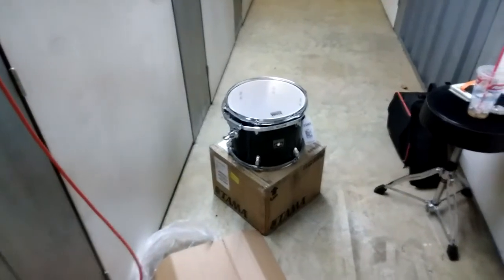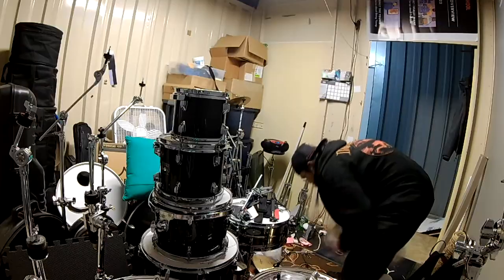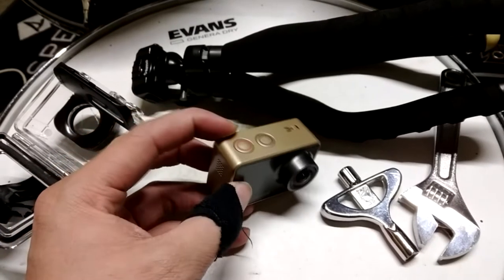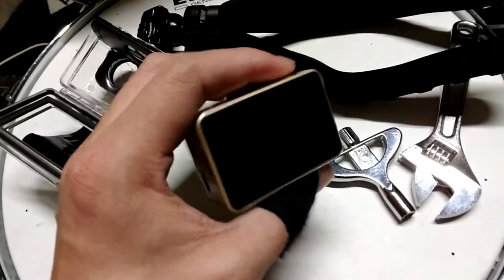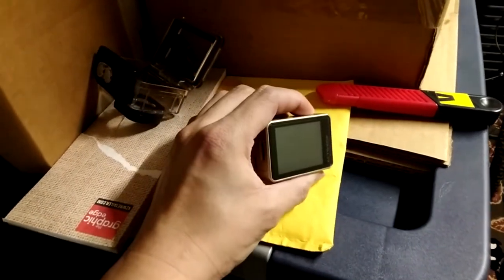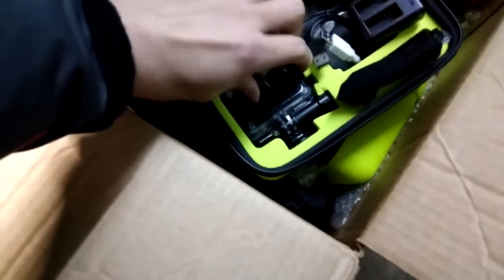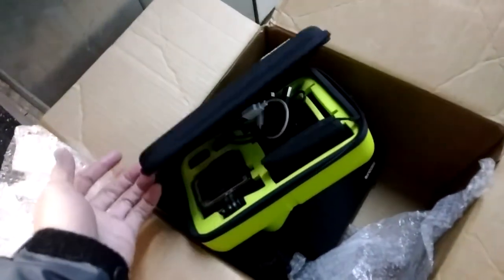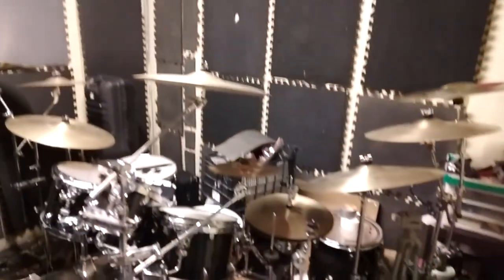VHN Vlog: Reorganizing my storage unit for 2022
recorded back on Christmas eve and much of the weekend and on January 4th. I've been lazy on getting around making this with original music to go along with it.